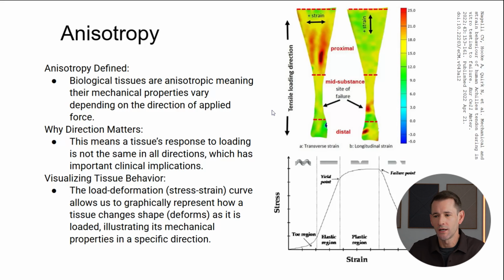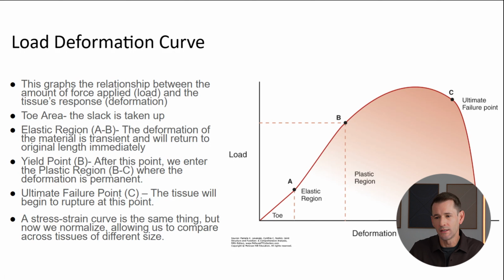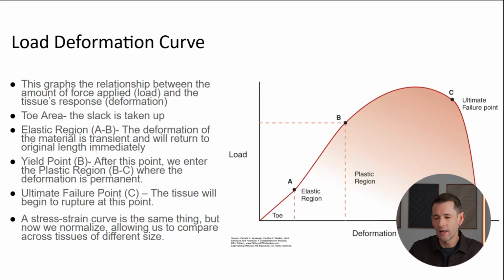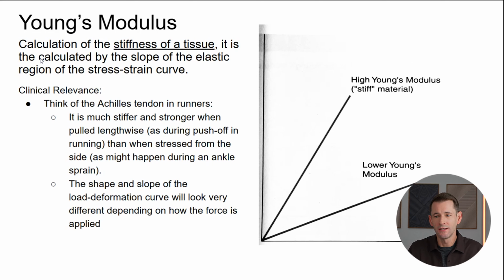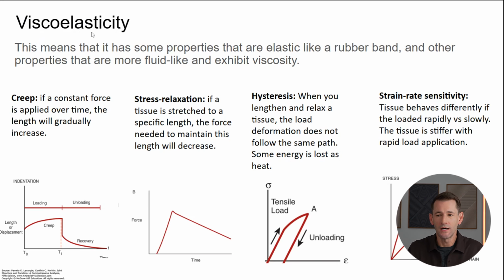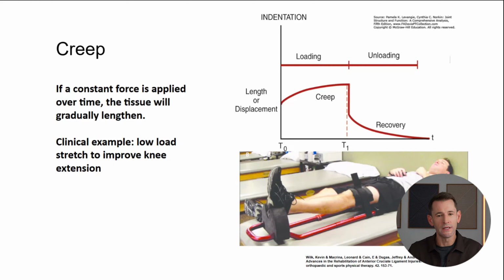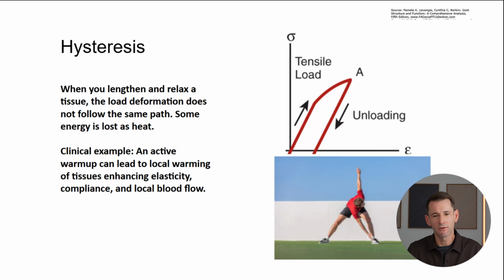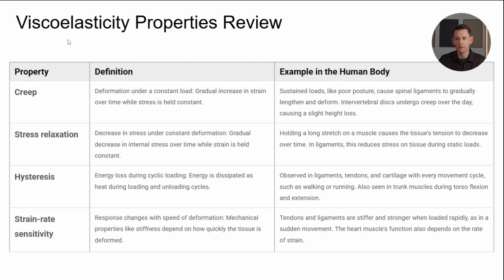Viscoelastic Properties of Tissue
In this mini-episode, Dr. Dustin Hardwick lays out the foundation for understanding the viscoelastic properties of tissues.

🧠 What You’ll Learn in This Episode:
• Anisotropy: Directional dependence of tissue properties
• Load deformation curve and it's regions
• Young's modulus: Understanding tissue stiffness
• Viscoelastic properties: creep, stress relaxation, hysteresis, strain rate sensitivity

💡 This episode builds a foundation for applying biomechanics and tissue mechanics principles to movement.

Chapters:
00:00 Introduction to Viscoelastic Properties
01:51 Understanding Low Deformation and Stress-Strain Curves
06:00 Exploring Young's Modulus and Tissue Stiffness
07:50 Diving into Viscoelasticity and Its Properties
13:14 Review of Viscoelastic Properties and Conclusion